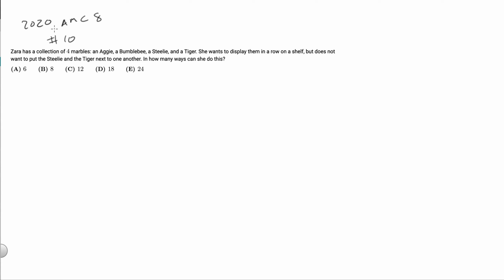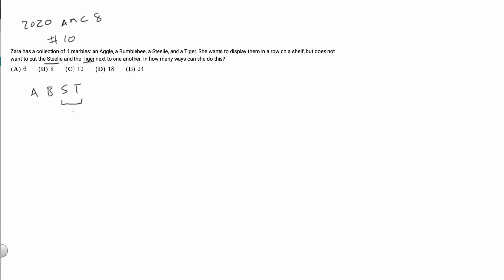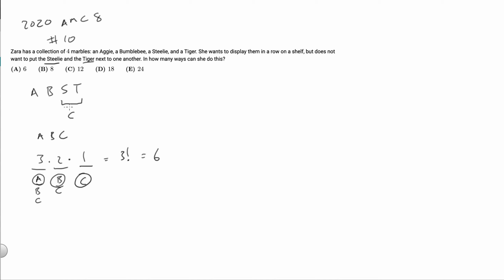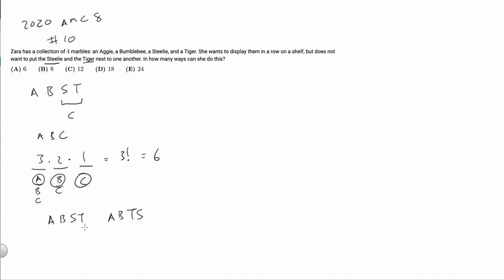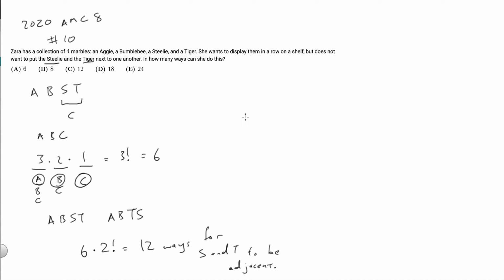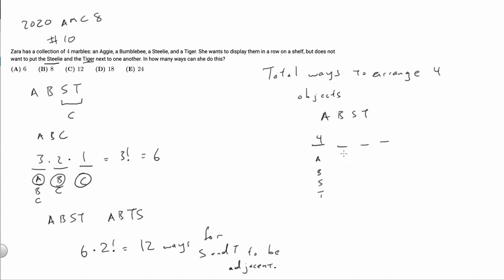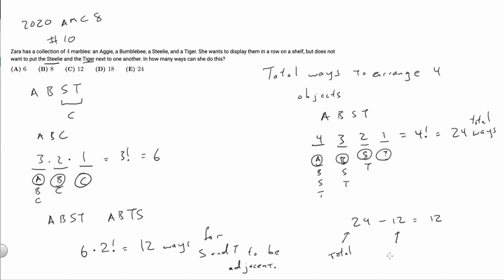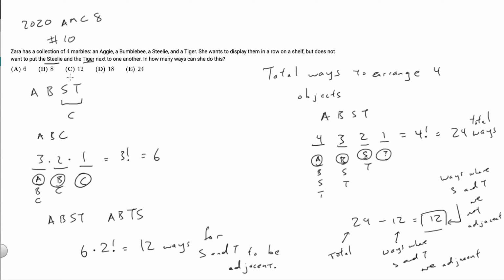AMC 8 2020 #10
Solution to #10 from the 2020 AMC 8 test.